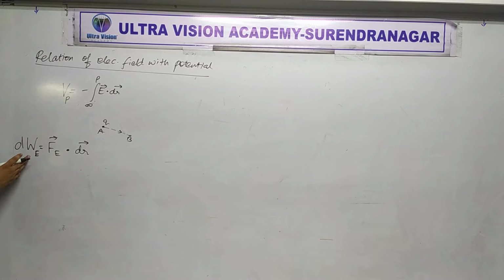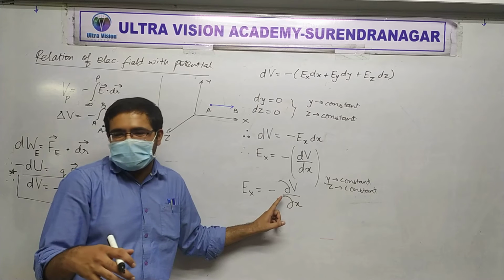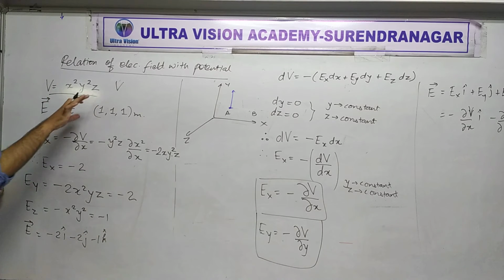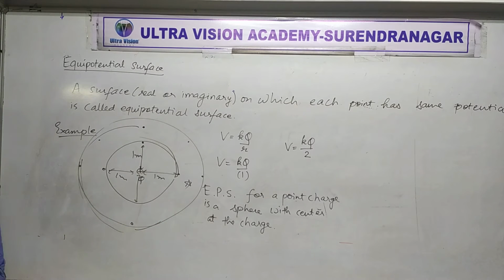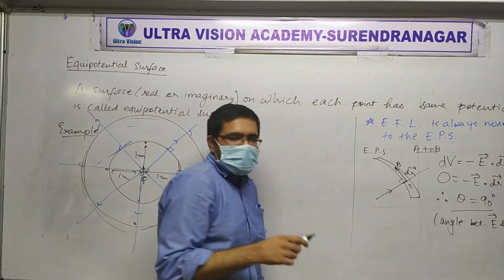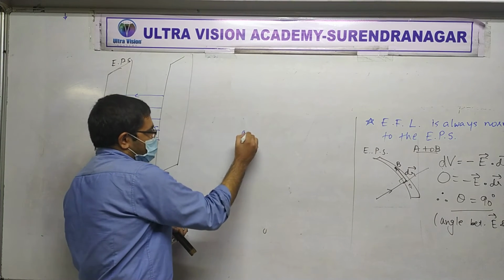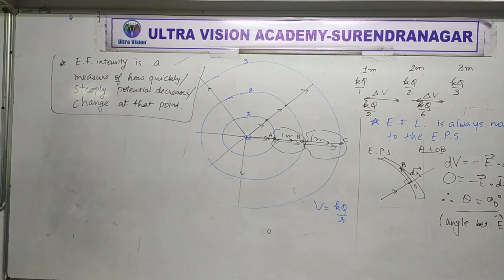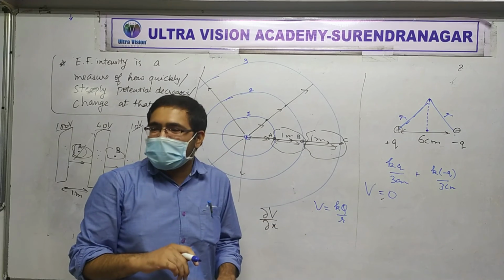STD 12 Eng Med Physics Ch 2 P6